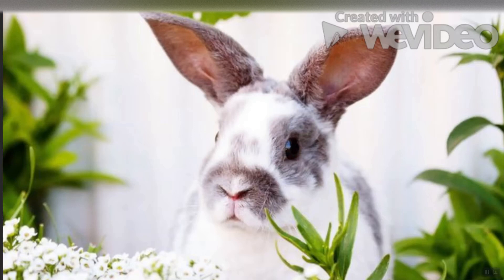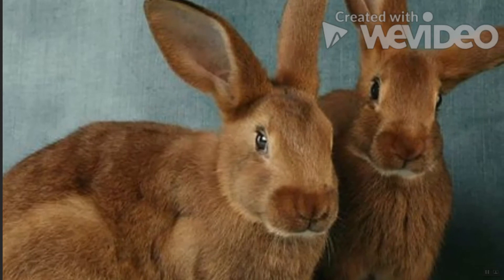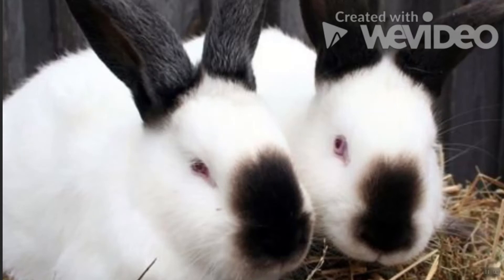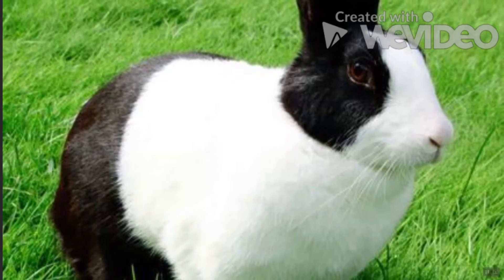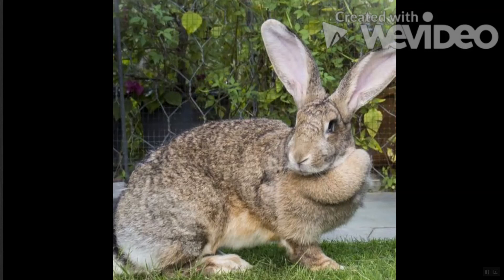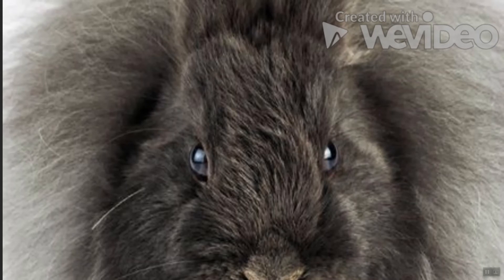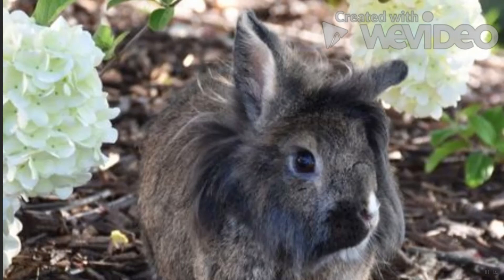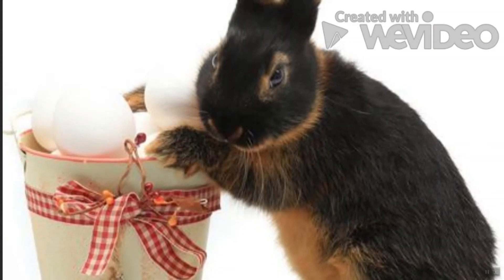Top 15 - Rabbit Breeds | Rabbits and Rabbits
Top 15 Rabbit Breeds!

Photos from Getty Images
Article from Good House Keeping